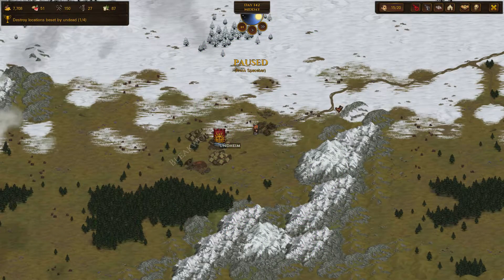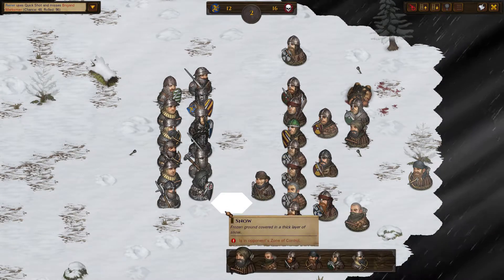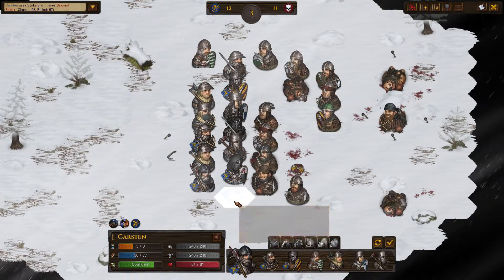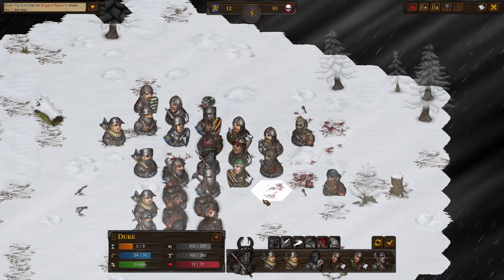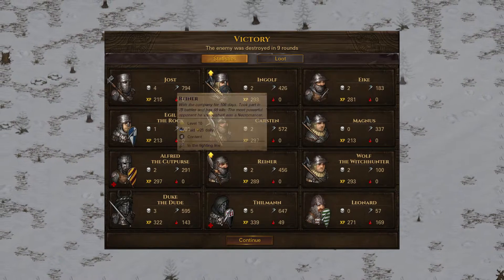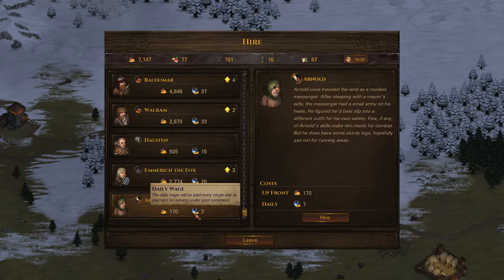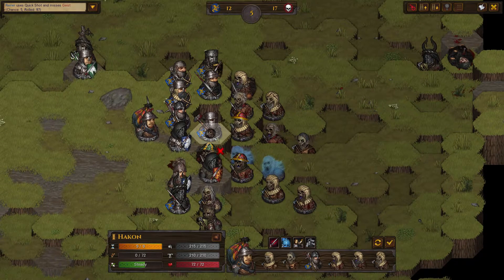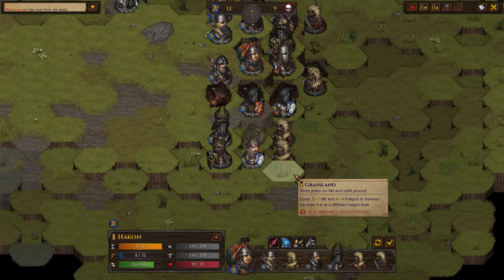Battle Brothers Expert Ironman 43 - Red Snow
One of my favorite newer games that's come out in recent months - Battle Brothers! Join me in a viciously unforgiving turn based strategy game that really makes you think. Fantastic art style combined with a memorable soundtrack makes this game truly a gem for any strategy gamer.

Battle Brothers is a turn based tactical RPG which has you leading a mercenary company in a gritty, low-power, medieval fantasy world. You decide where to go, whom to hire or to fight, what contracts to take and how to train and equip your men in a procedurally generated open world campaign. Do you have what it takes to lead them through bloody battles and to victory?